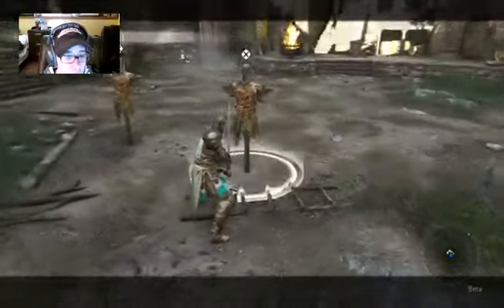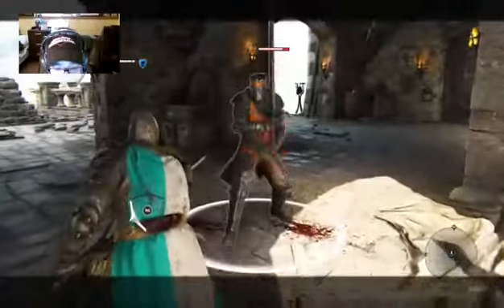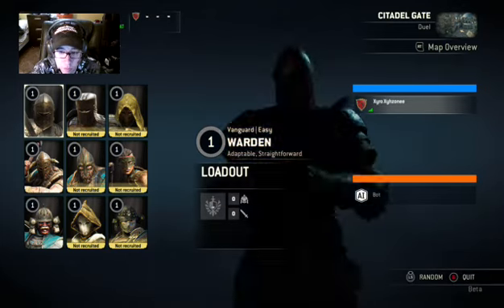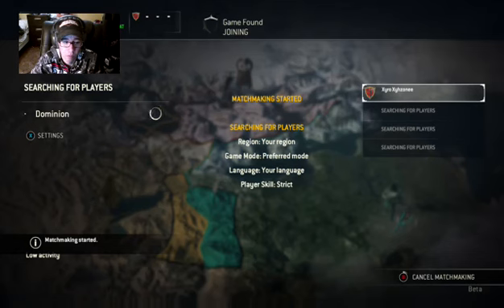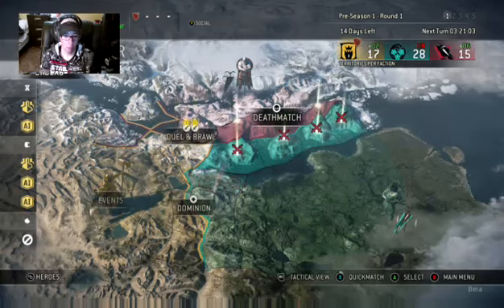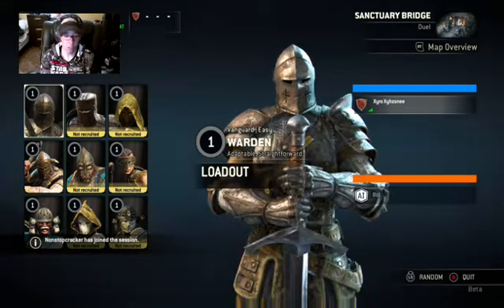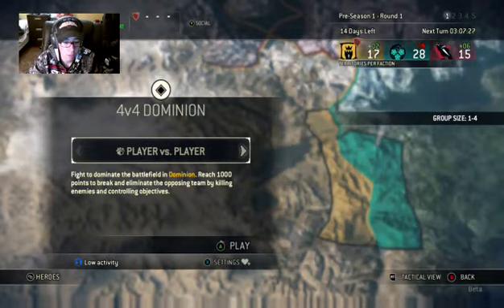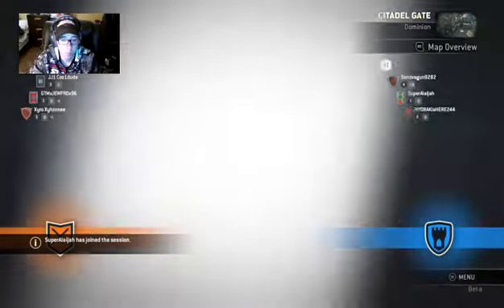For Honor Beta with D0vah!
Hey guys I hope that you will enjoy the game play of For Honor Beta, its been a long while since I livestreamed so I hope this makes up and I will talk to you guys soon.